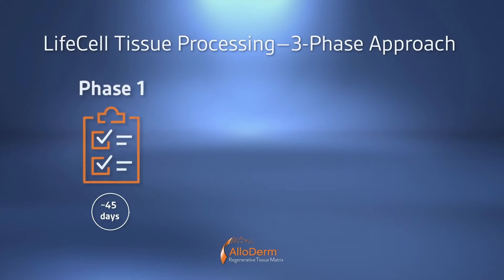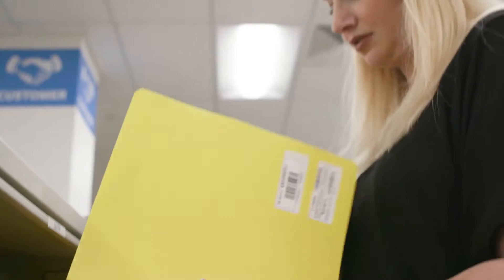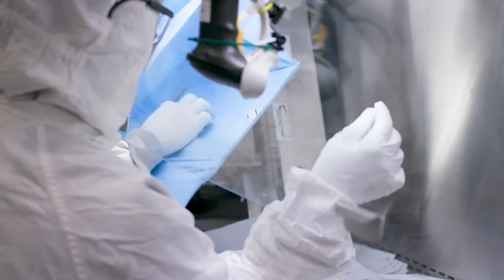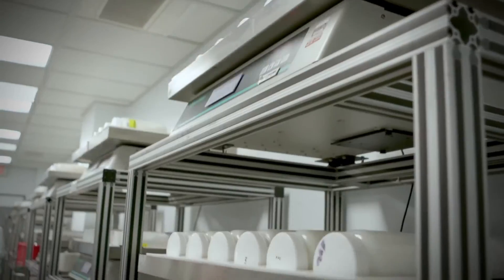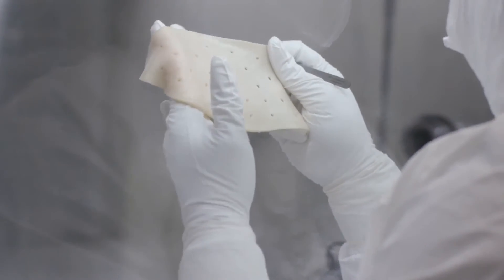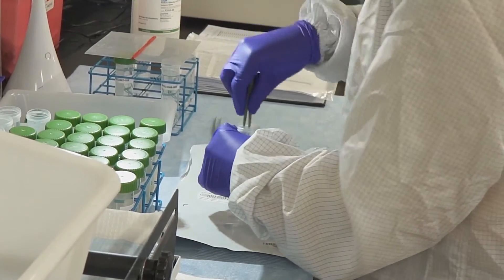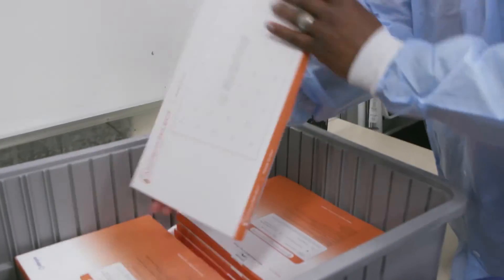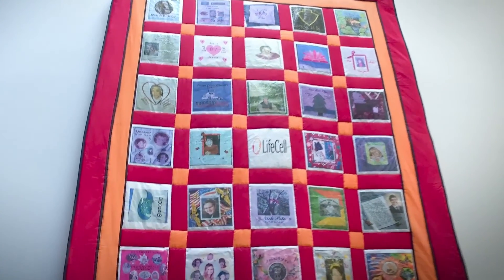The Making of AlloDerm™ – Virtual Manufacturing Tour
Take a virtual tour to see how AlloDerm™ RTM is made. Watch everything from the dynamics behind our proprietary LifeCell Tissue Process to our stringent product release verifications.

ALLODERM SELECT™ Regenerative Tissue Matrix
INDICATIONS AND IMPORTANT SAFETY INFORMATION

INDICATIONS
ALLODERM SELECT™ Regenerative Tissue Matrix (ALLODERM SELECT™ RTM refers to both ALLODERM SELECT™ RTM and ALLODERM SELECT RESTORE™ RTM products) is intended to be used for repair or replacement of damaged or inadequate integumental tissue or for other homologous uses of human integument. ALLODERM SELECT™ RTM is intended for use in post-mastectomy breast reconstruction surgical procedures where the use of the acellular dermal matrix (ADM) is considered homologous, such as managing a potential skin defect created from harvesting tissue for use in autologous tissue reconstruction. Examples of uses in post-mastectomy breast reconstruction not considered homologous include use of an ADM to form an extension of the submuscular pocket for placement of a breast implant or tissue expander, and use to prevent expander or implant extrusion, or to constrain the expander or implant in the correct position. This product is intended for use in one patient, on a single occasion. ALLODERM SELECT™ RTM is not indicated for use as a dural substitute or intended for use in veterinary applications.

CONTRAINDICATIONS
ALLODERM SELECT™ RTM should not be used in patients with a known sensitivity to any of the antibiotics listed on the package and/or Polysorbate 20.